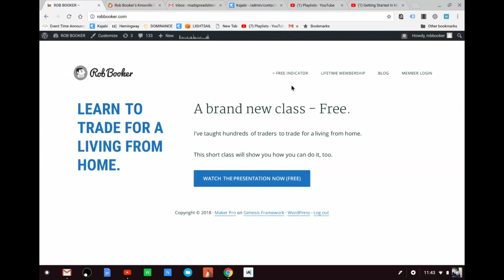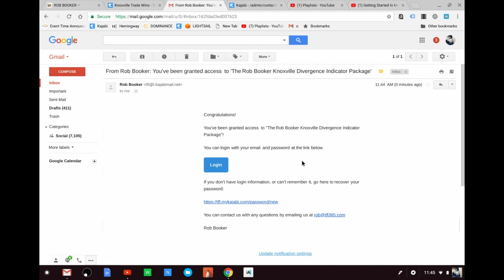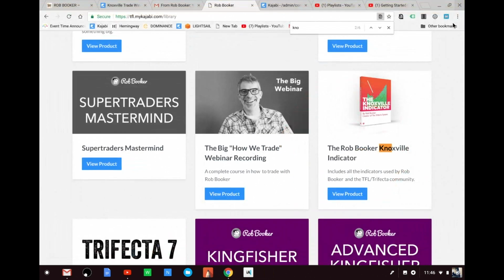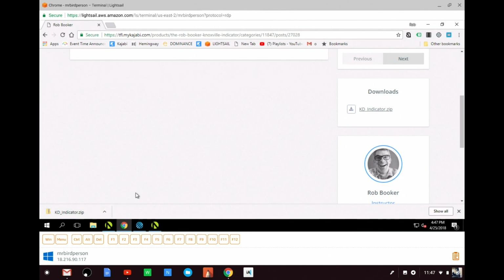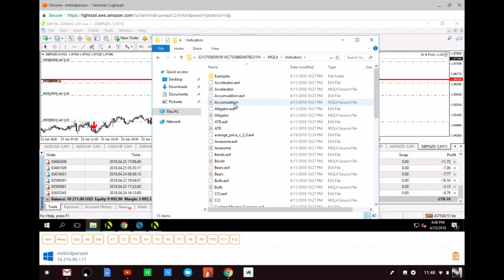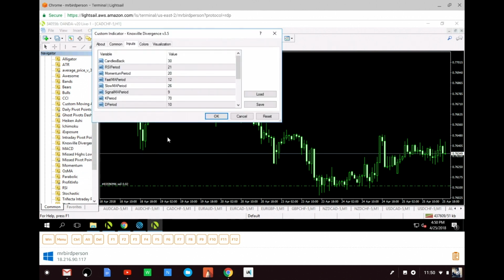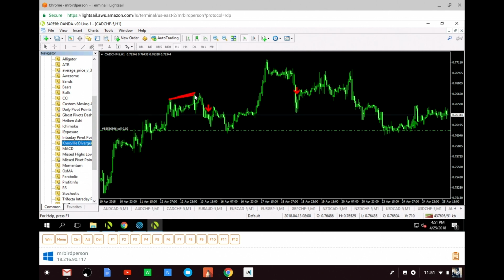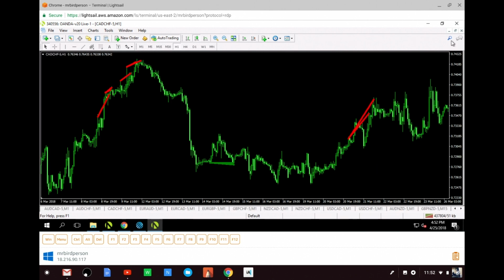Part 13: How to Download Knoxville Divergence for Metatrader 4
My Gear:

My favorite trading computer:

My giant monitor:

My favorite computer of all time:

The camera I use:

The other camera I use:

The mic I use:

The other mic I use: